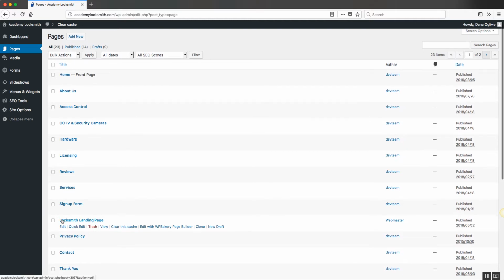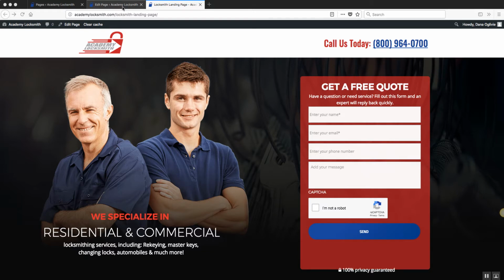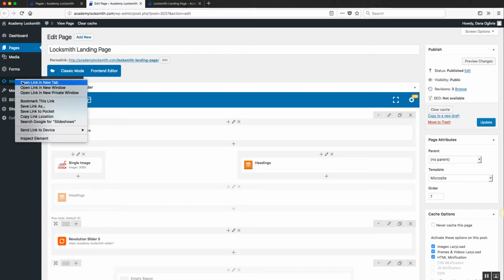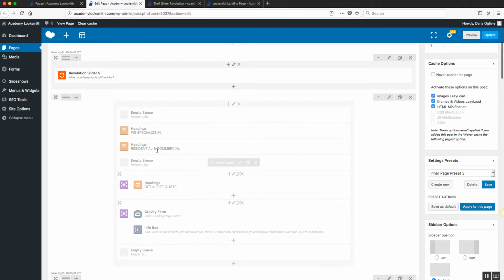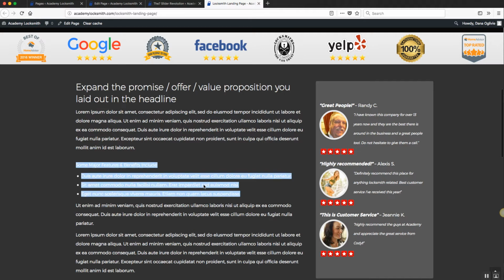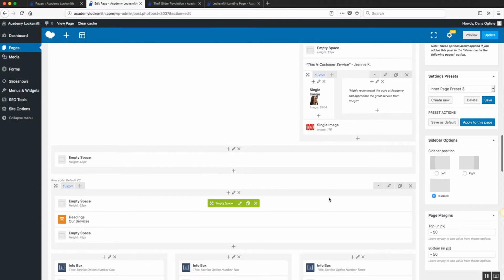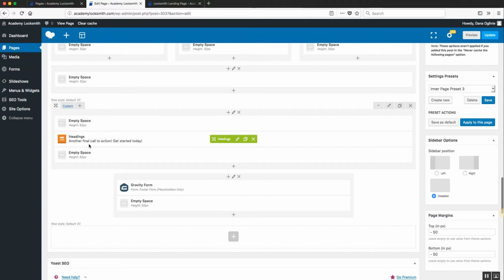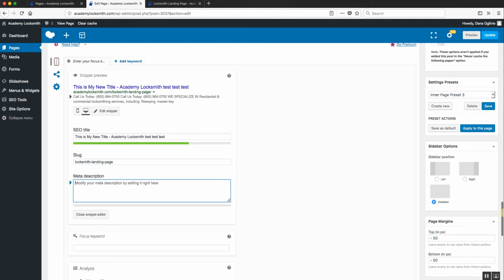Academy Locksmith - Landing Page